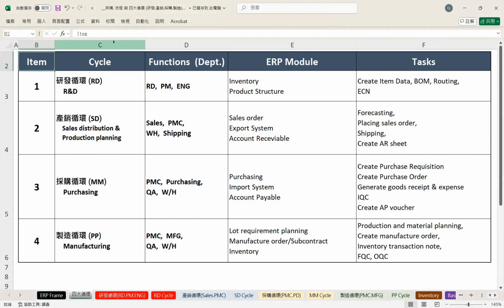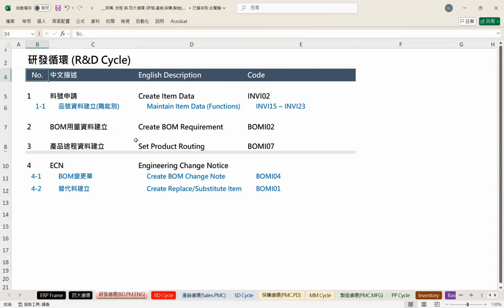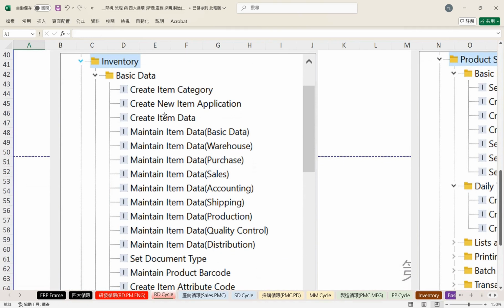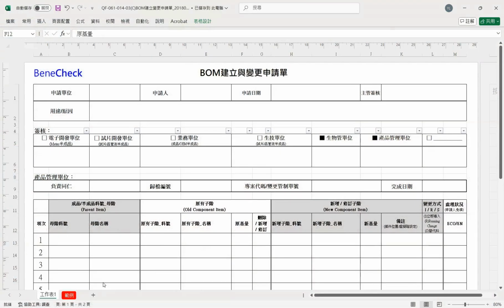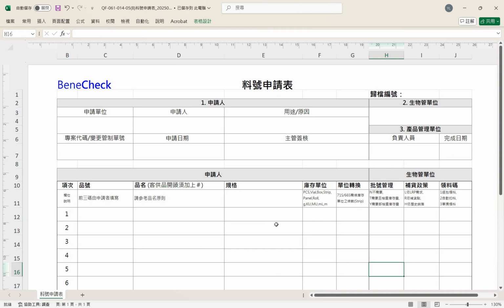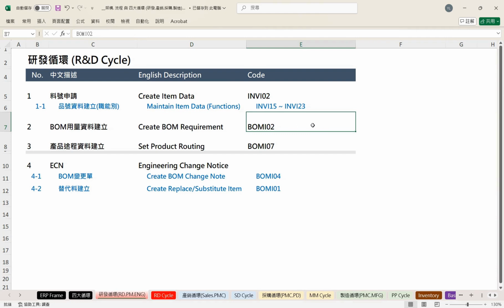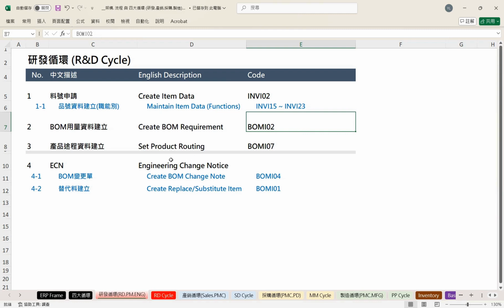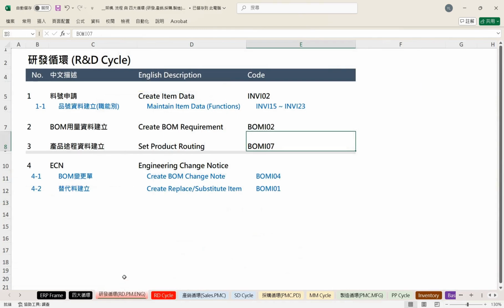1. RD Cycle : 1-1_New Part No, BOM & Routing (新料號, BOM & 途程)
Apply New part Number, BOM and Routing
申請新料號, 建BOM & 建立途程